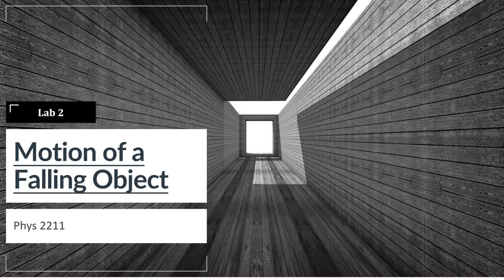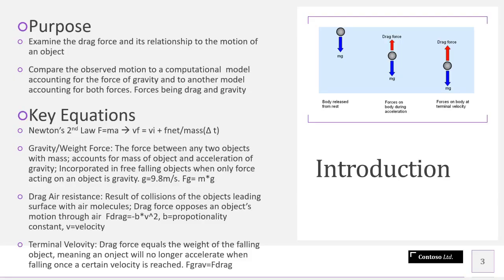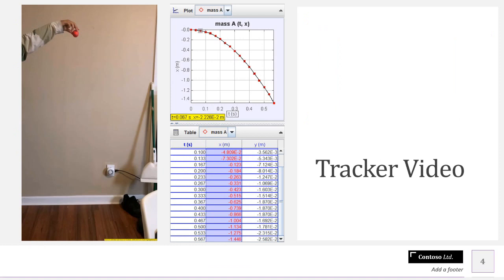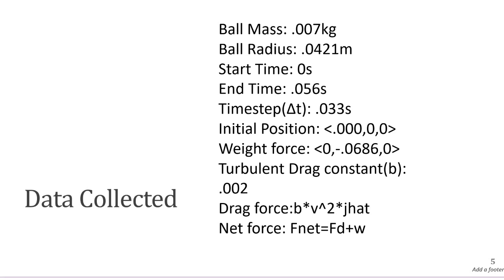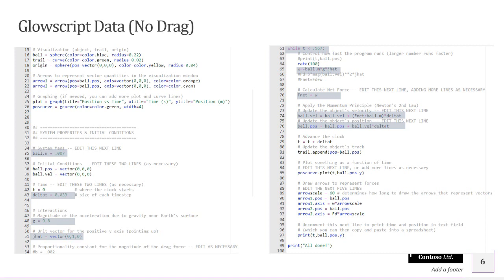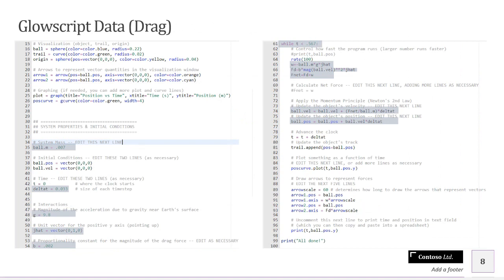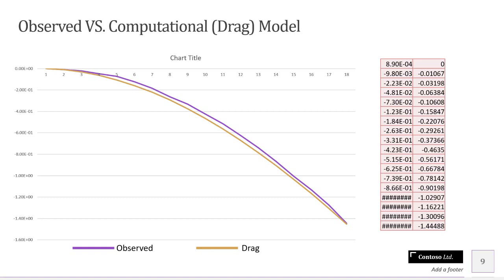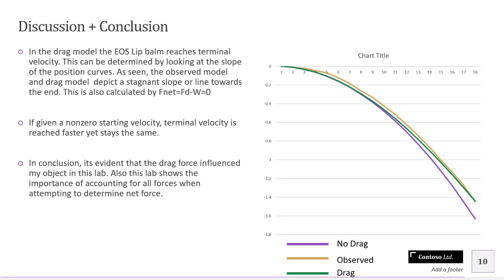Motion of a Falling Object Lab 2